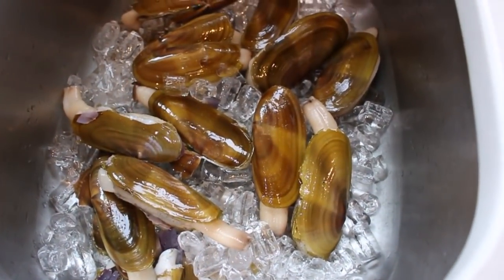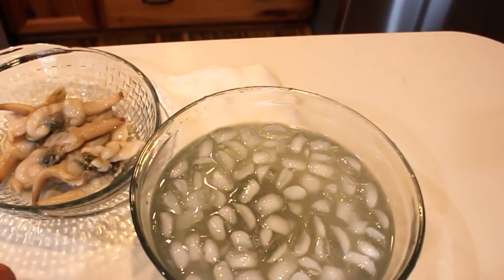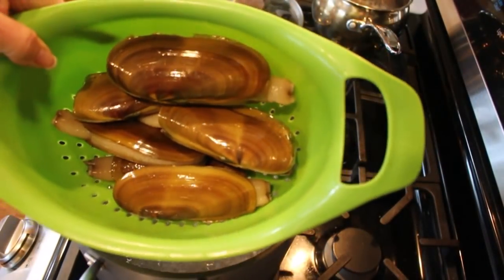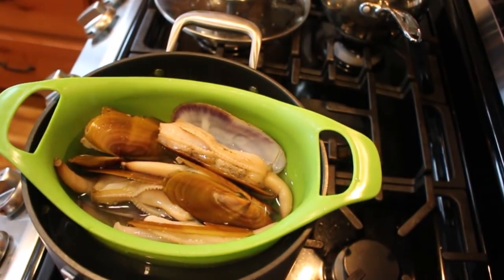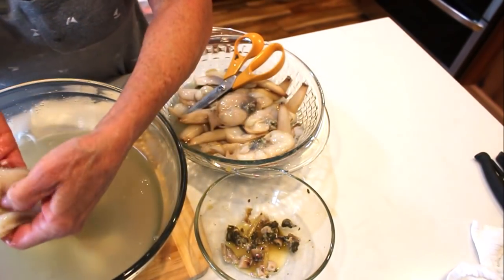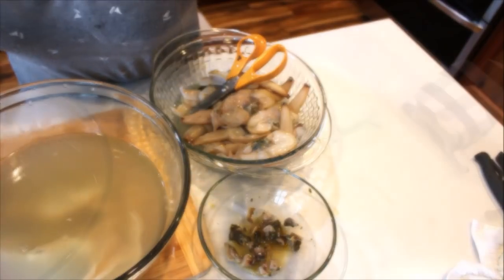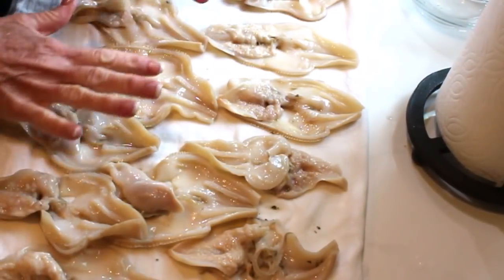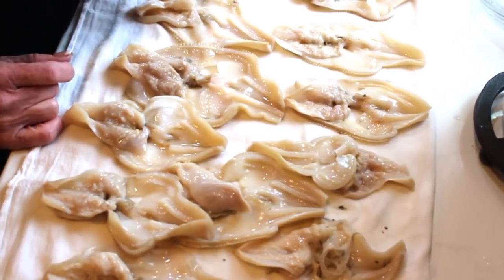How To Clean Razor Clams With Linda's Pantry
So today I sharing a video on how to clean razor clams fresh from the Oregon coast.
to join.
l
 This is a link to the tool I use to help edit and promote my videos.  Here is a link to Amazon so you can shop for what ever you are looking for and it does not cost you a penny20 more.